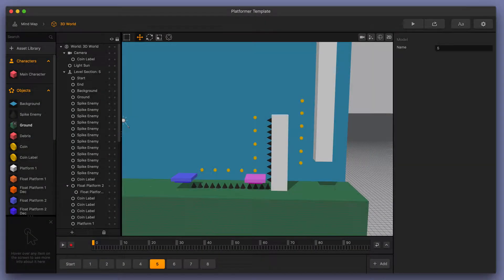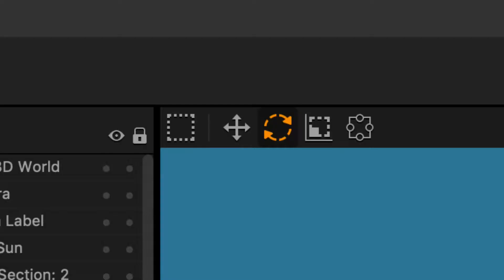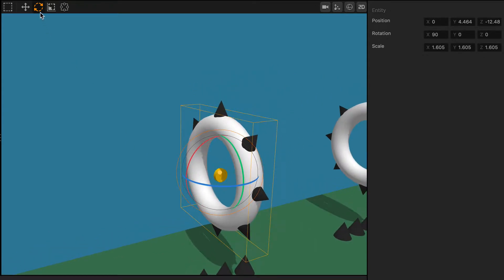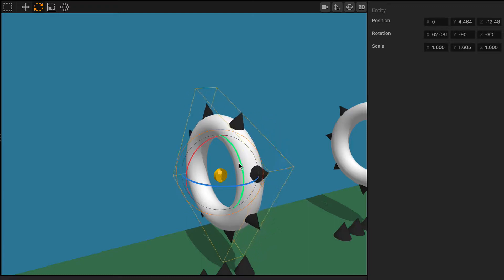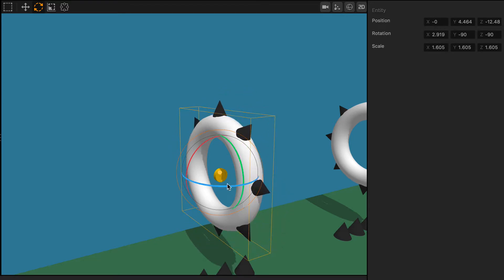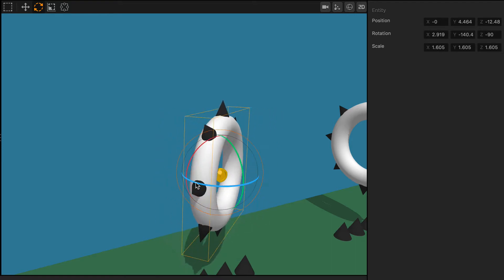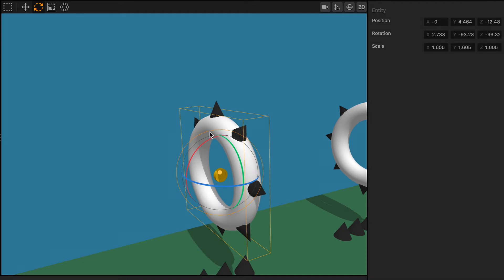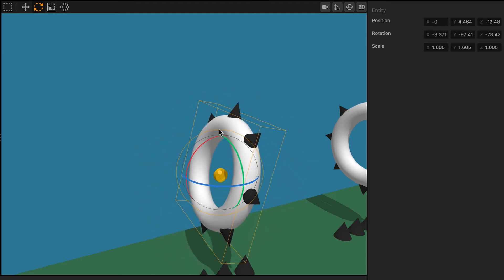Buildbox 3 Features and Tools: Rotate Tool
In this video, we take a look at one of the amazing features you can find in the Buildbox Game Development Software: Rotate Tool.